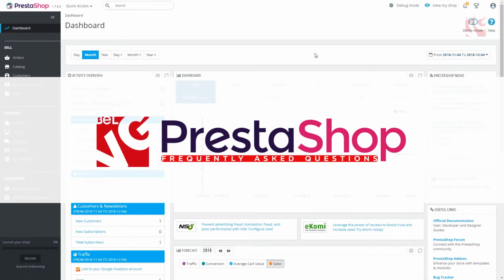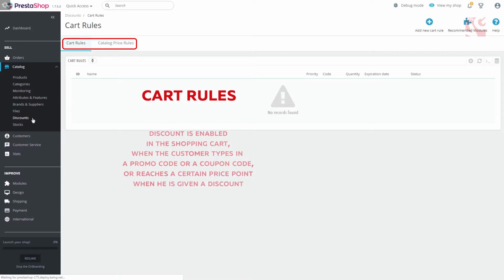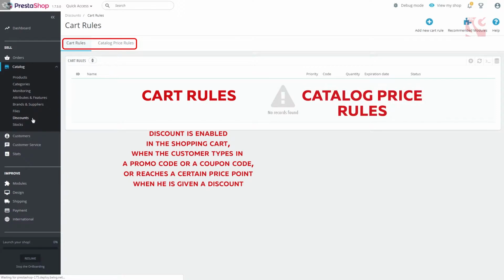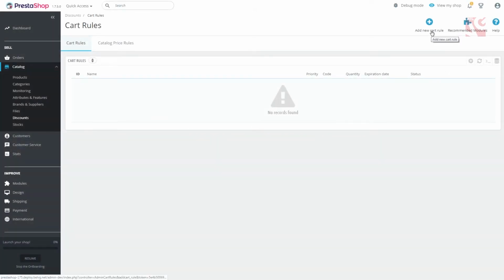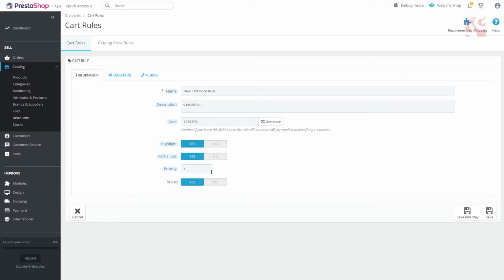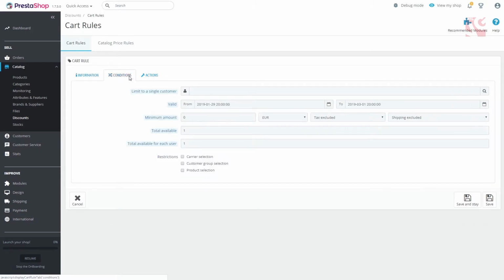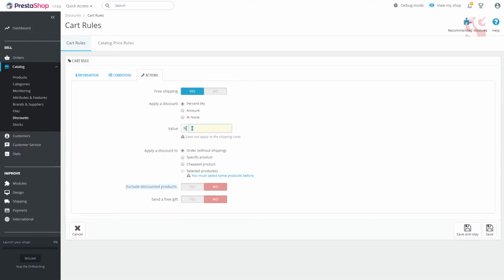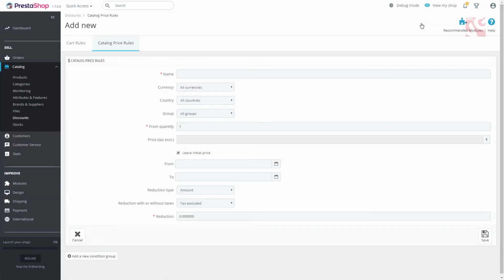How to manage cart price rules in PrestaShop 1.7.5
We are BelVG, an ecommerce development agency. With a team of motivated developers, talented designers and attentive QA engineers, we have launched hundreds of online stores worldwide, including the EU, Australia, and North America. We built extensions that are successfully used by 50k websites. Focused on our clients’ preferences, we do our best to deliver the high-level services and provide your customers with the next generation online shopping experience.